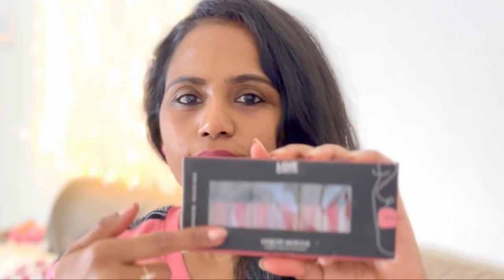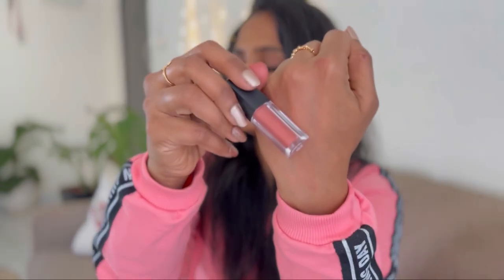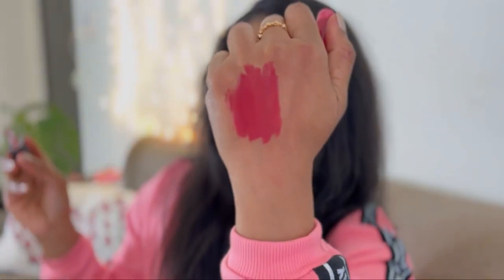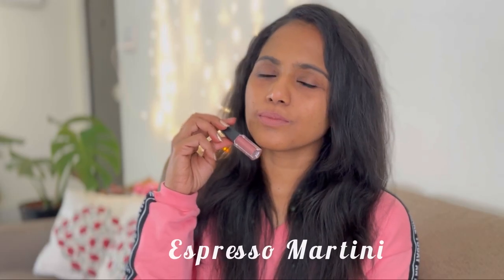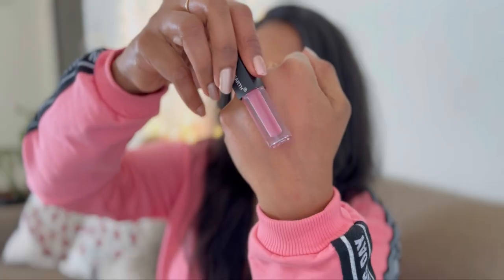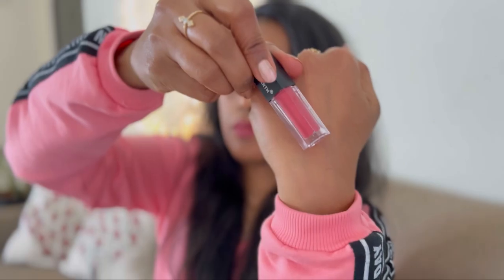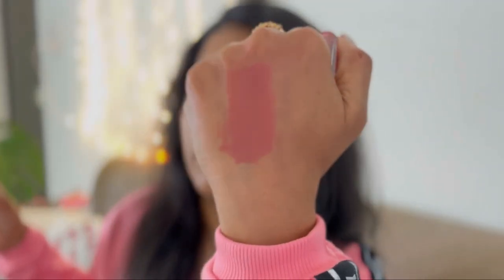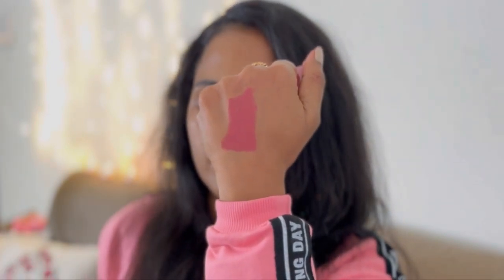Love Earth liquid mouse lipsticks version 1!🤩| Bare skin / Natural light swatches.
This video is about the review and swatches of the love earth liquid mouse mini liquid lipsticks.
Please watch and let me know your thoughts🙂

I will be posting videos on makeup & skin care .

Koksmakeup